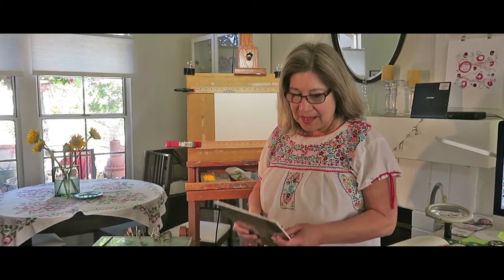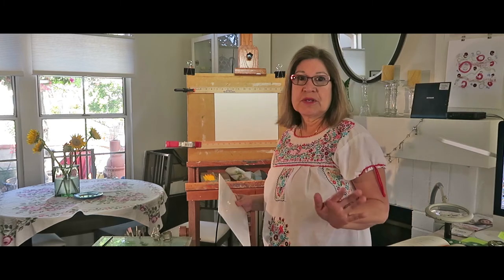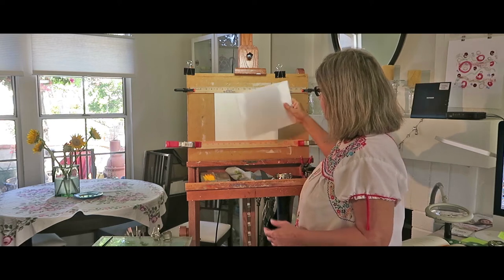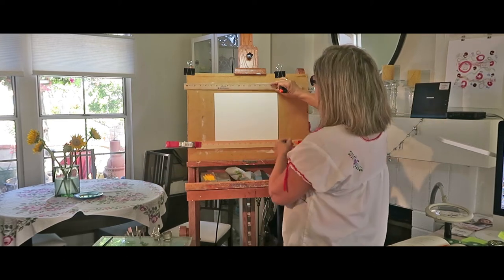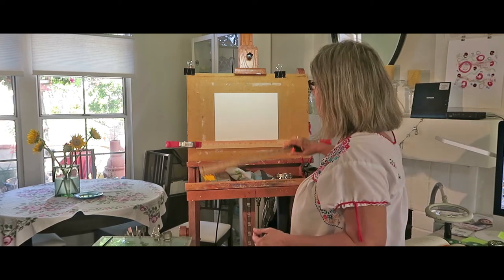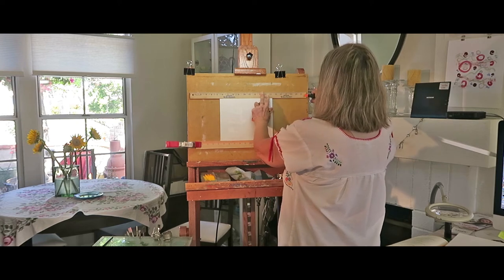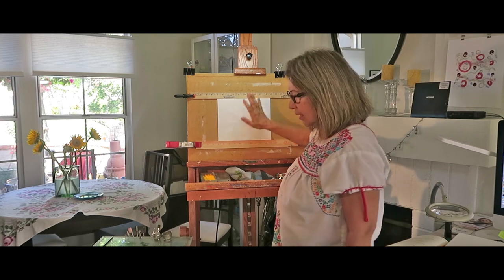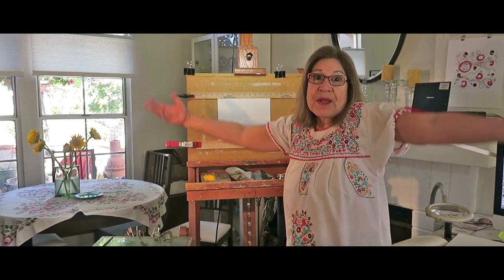ArtTip #1: How to secure a canvas panel to a studio easel.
Securing an art panel to a large studio easel can be challenging.  In this video I will show you an   easy and inexpensive solution for attaching your panel to your art easel.